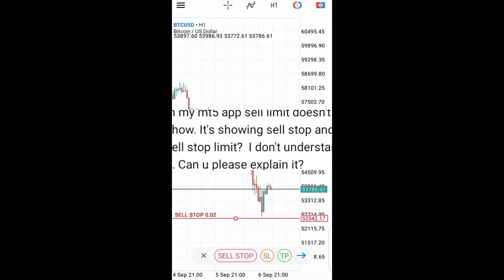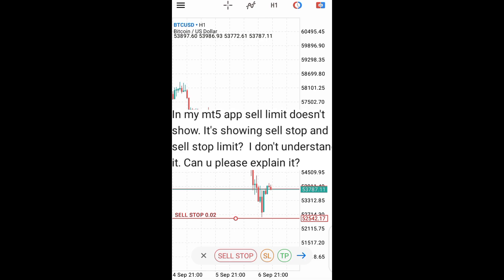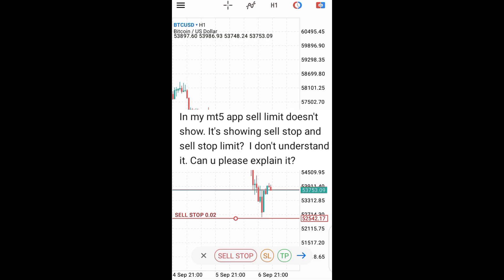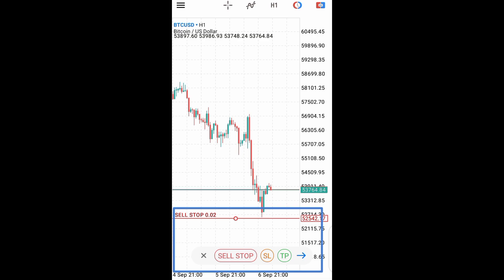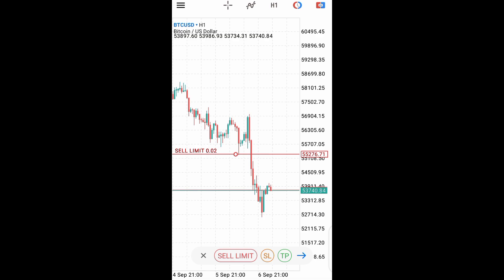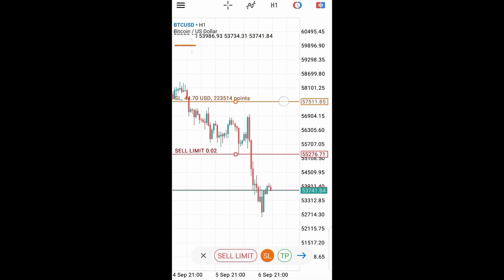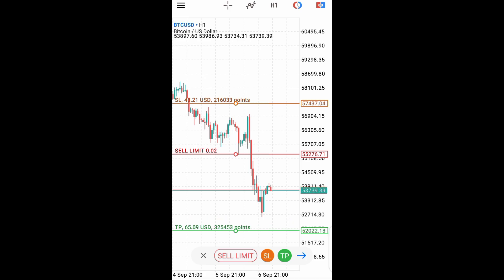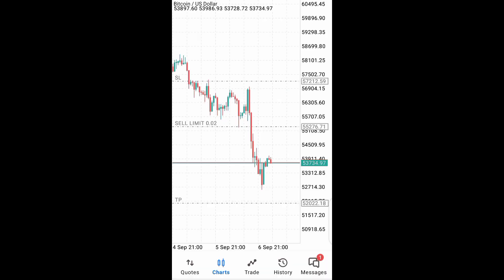Meta Trader 5 Won't Let Me Place Sell Limit Order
If you cannot find Sell Limit Order on MT5 Mobile Trading App, then watch this video to learn how to resolve this problem.